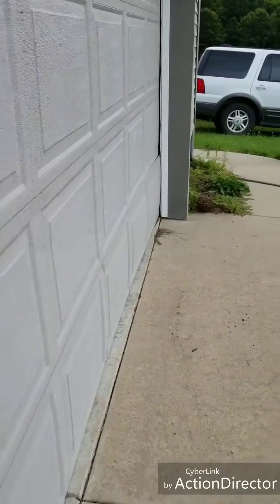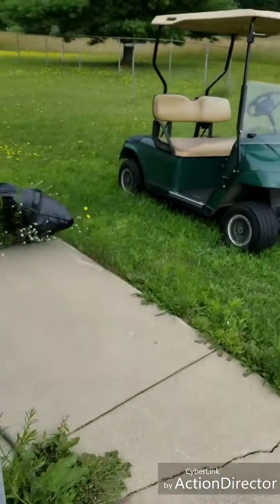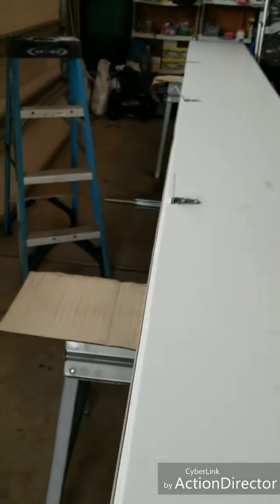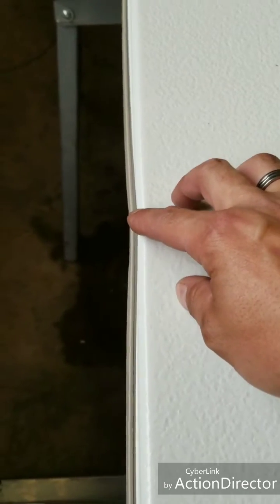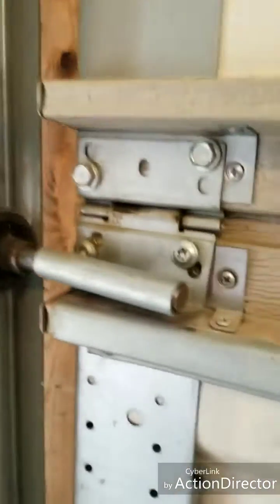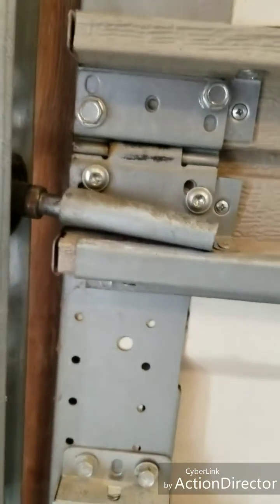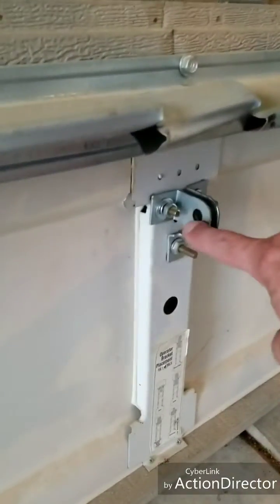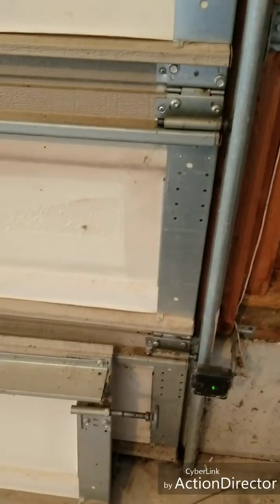Buyer beware Wayne Dalton Model 9100 paper back door.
Just something's to be aware of if you are going to sell or buy one of these doors. It's still a step up from a blue tarp from menards lol.